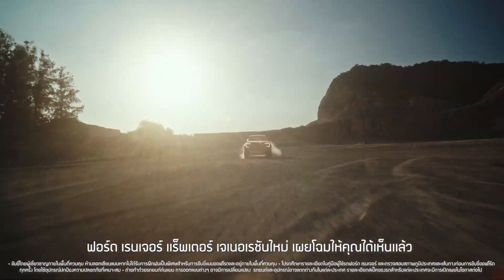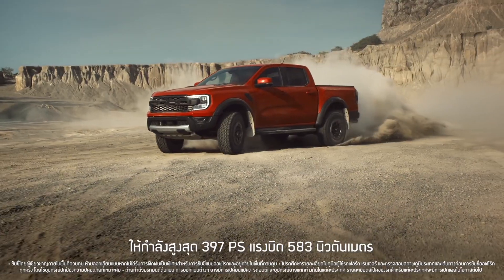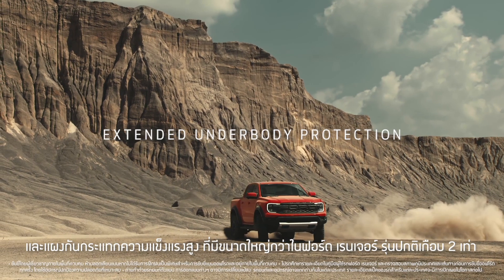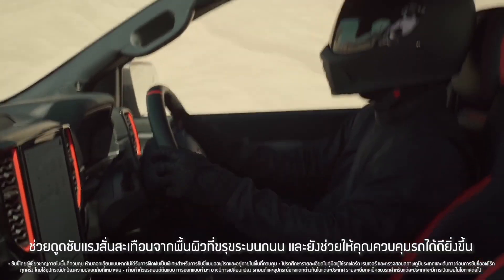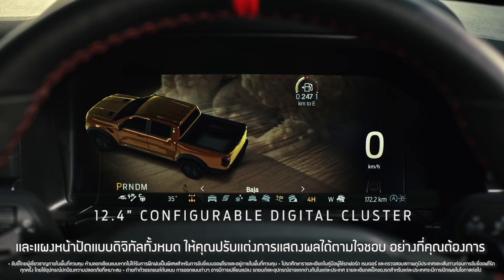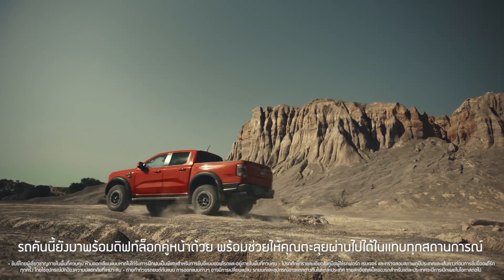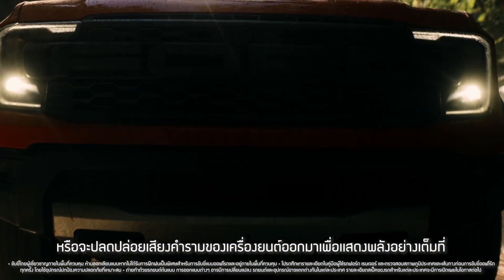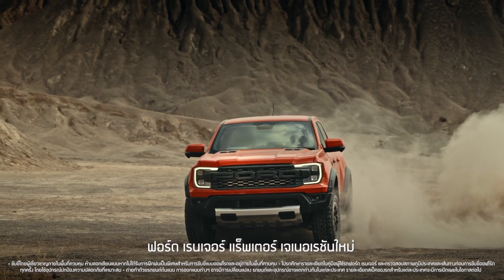All New Ford Ranger Raptor 2022 Hilight